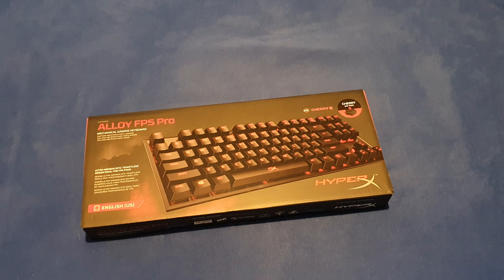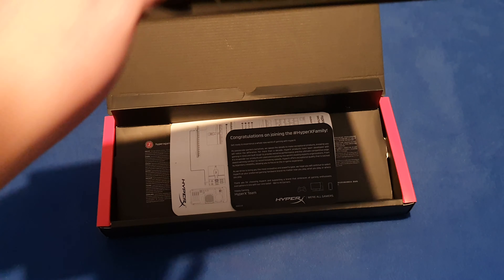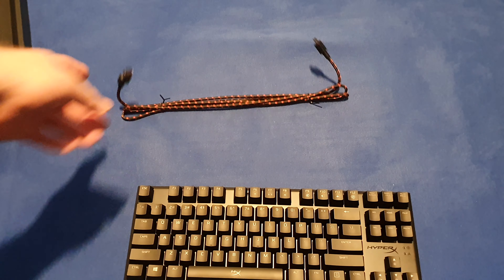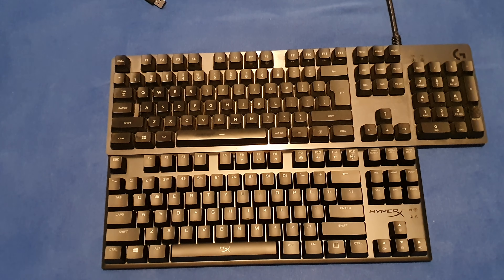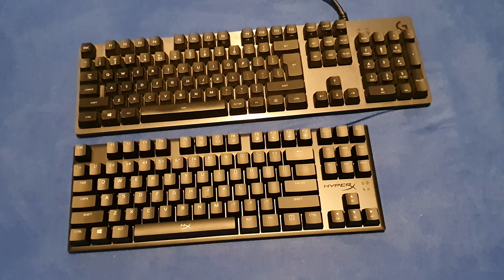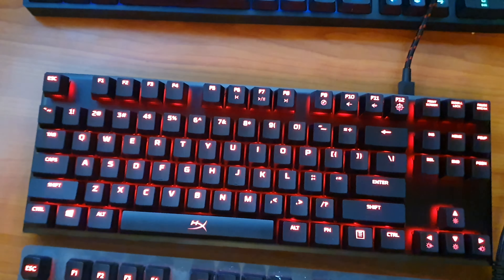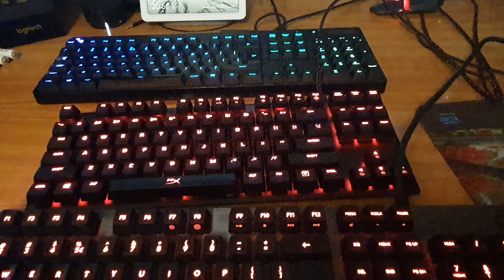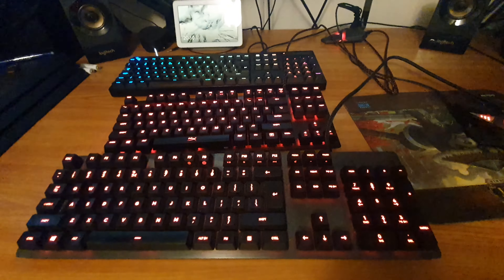HyperX Alloy FPS PRO Keyboard Cherry MX Red Switch Unboxing and Comparison Logitech G810 and G413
Today i will be unboxing HyperX Alloy FPS PRO Keyboard with Cherry MX Red Switch and comparing to Logitech G810 Orion and Logitech G413 Keyboards

Everything was filmed with my Samsung Galaxy Note 10+.